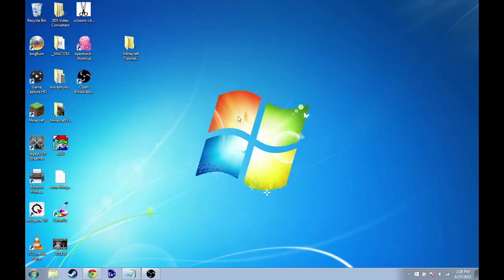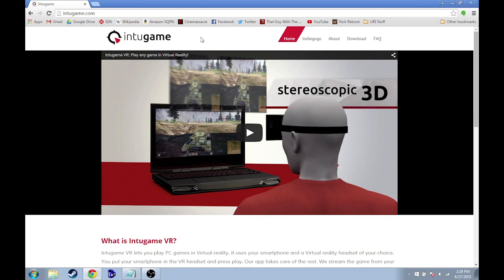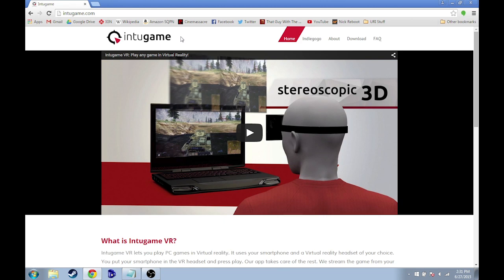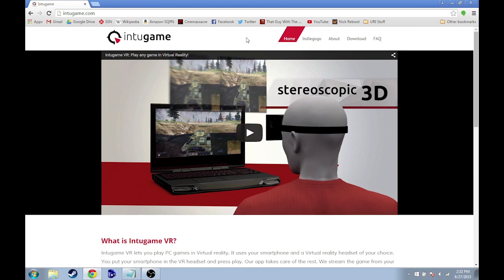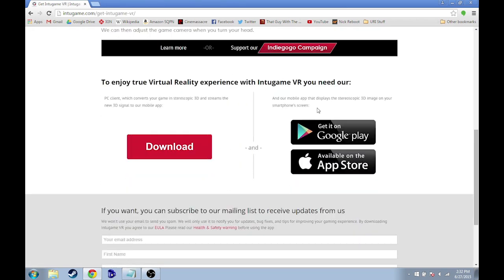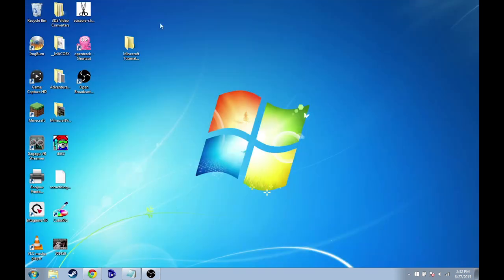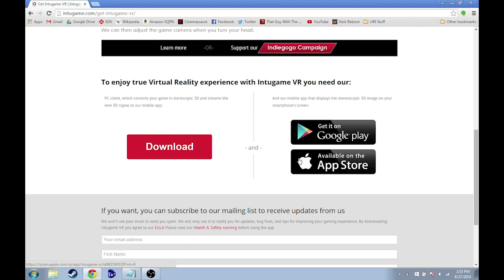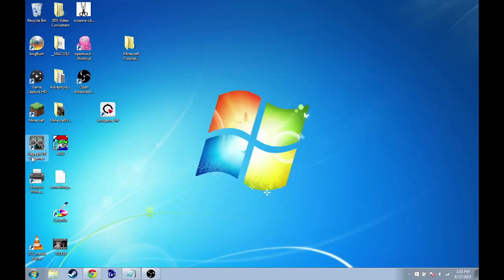How to play Minecraft in Virtual Reality using Google Cardboard Part 4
There isn't really much else out there on this, so I decided to do my own tutorials.  This is how you can play Minecraft in virtual reality using Google Cardboard.